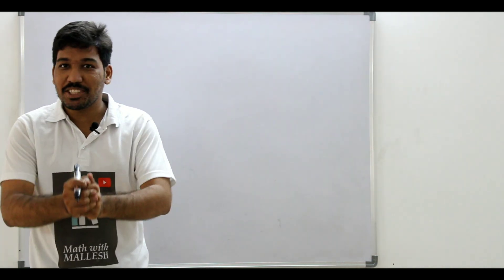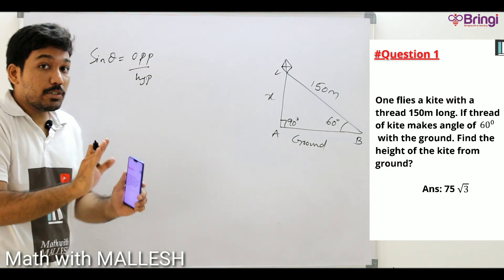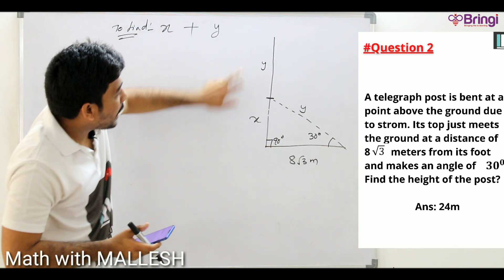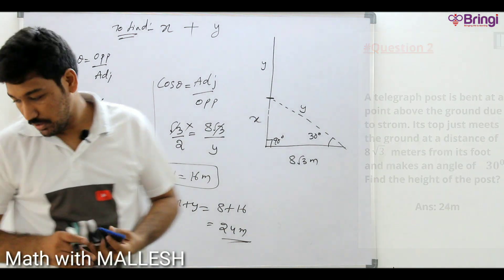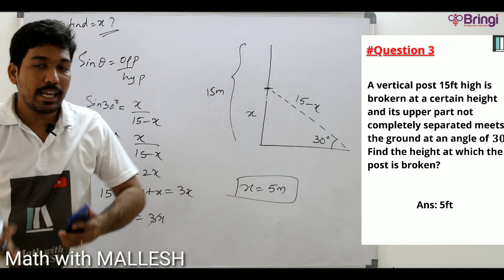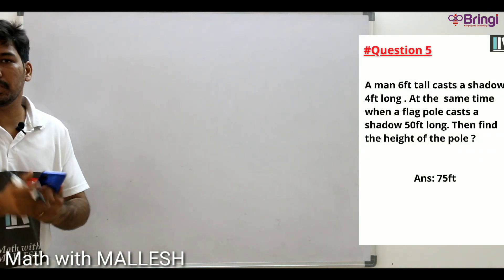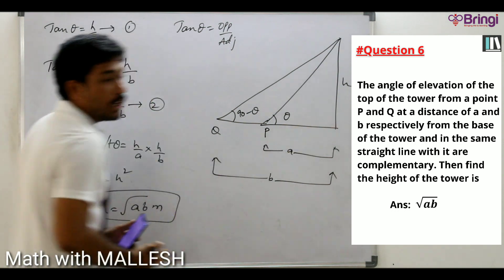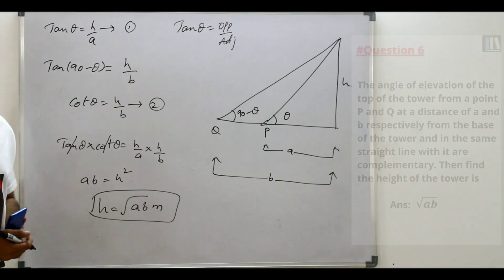Trigonometry ||Heights and Distances||Most important Questions From Basics|SSC CGL|Railway|Police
In this video we are going to discuss Heights and Distances most important questions from basic to hard level

We provide a customized learning environment for your child to enhance their learning abilitie